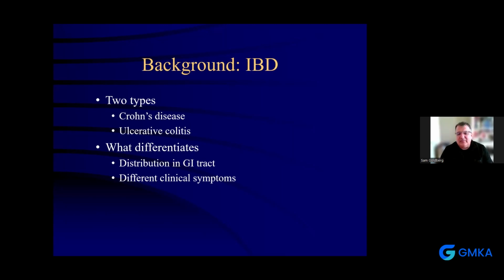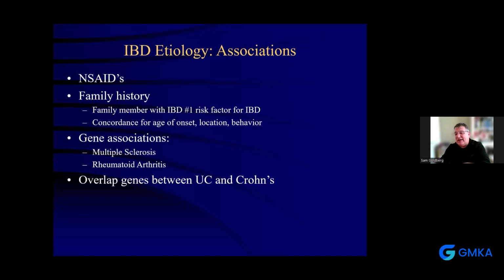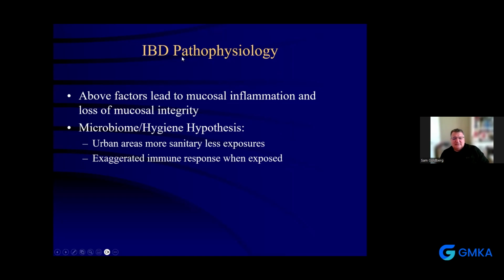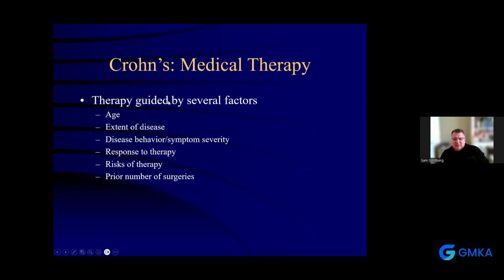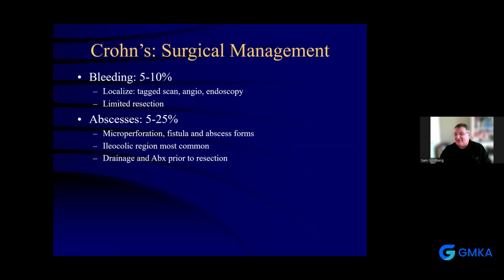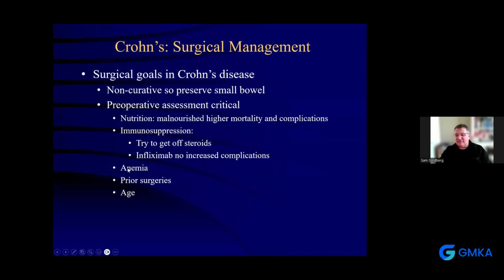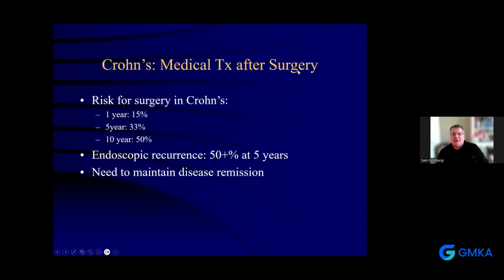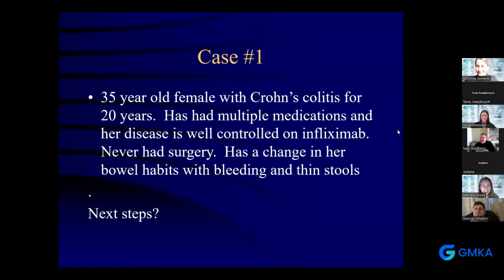Management of Crohn's Disease | онлайн-лекція для хірургів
Лекція на тему "Management of Crohn's Disease" (Менеджмент хвороби Крона) у рамках онлайн-курсу з хірургії "Principles of Surgery" від GMKA.

Лектор:
- Joel Goldberg, MD, S - колоректальний хірург у Brigham and Women’s Hospital, професор хірургії у Harvard Medical School.

На лекції ми дізналися про особливості, пов’язані з діагностикою та лікуванням хвороби Крона, обговорили клінічні випадки.

Lecturer:
- Joel Edward Goldberg, MD is a colorectal surgeon at Brigham and Women’s Hospital, Assistant Professor of Surgery at Harvard Medical School.

During the lecture, we learned about the specifics related to the diagnosis and treatment of Crohn's disease and discussed clinical cases.